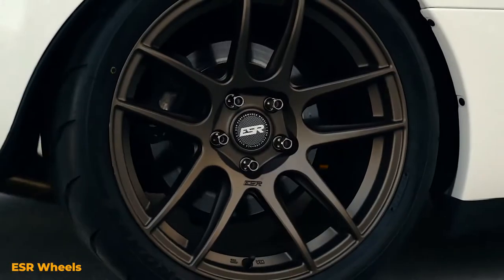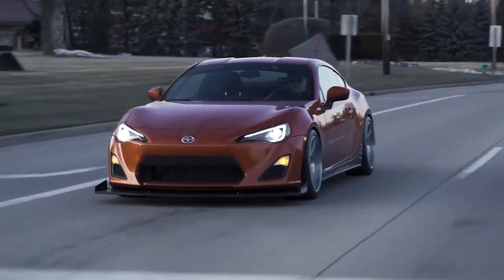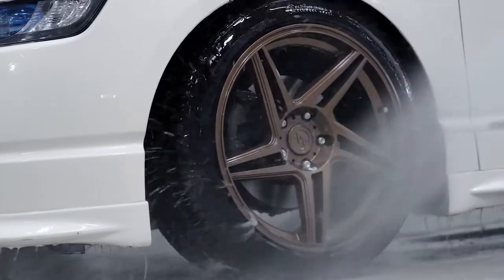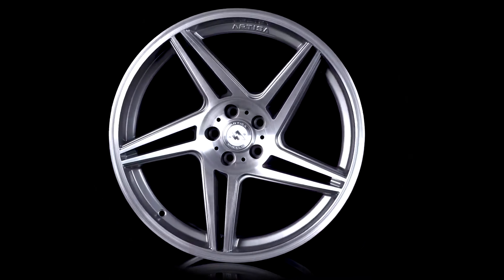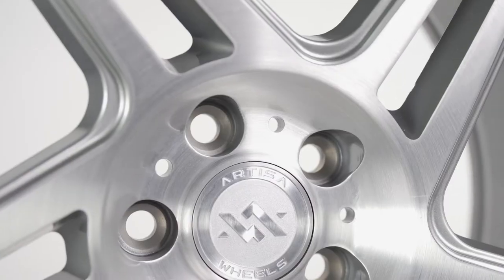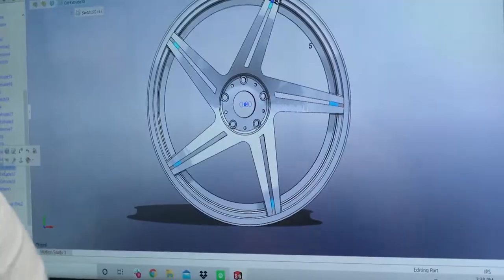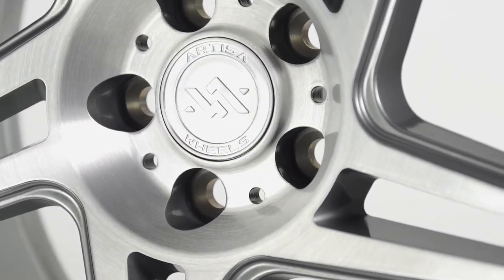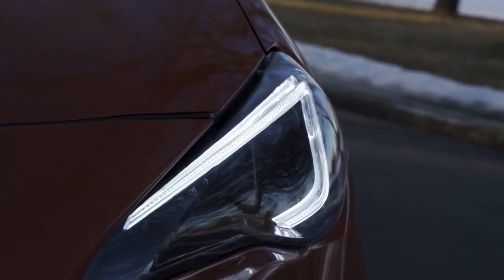Wheel Review: Artisa Carrier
Description: Brief sentence or two describing what the video is about.

GENERAL: For all your wheel, tire, and lift kit needs visit sdwheel.com